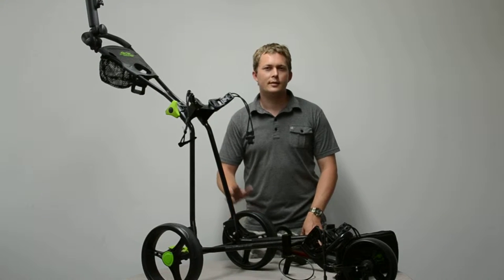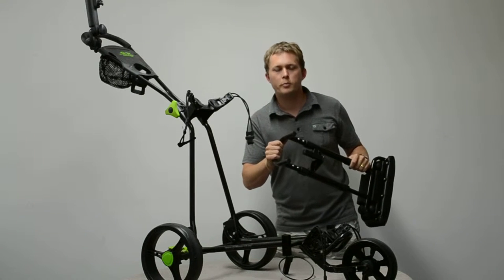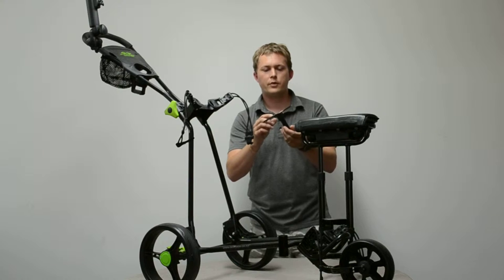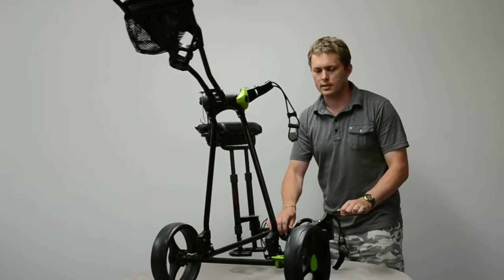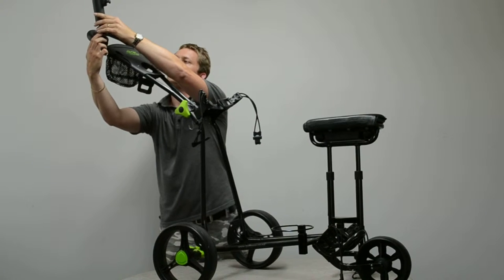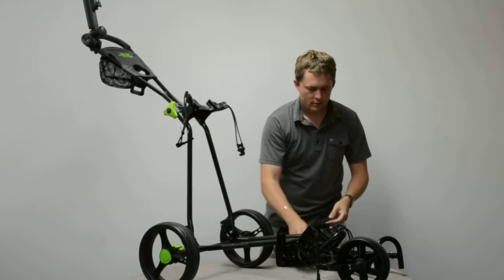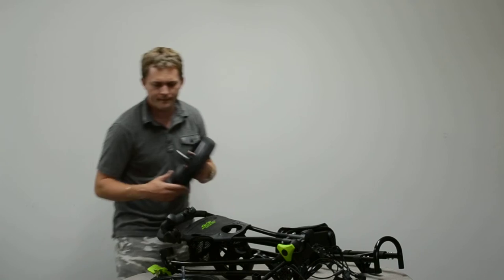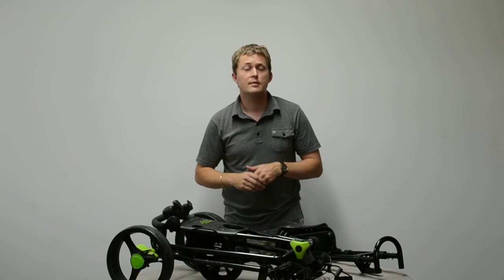Golf Gear Custom 1000 Trundler - with SEAT!!